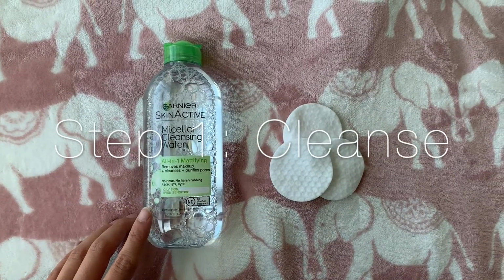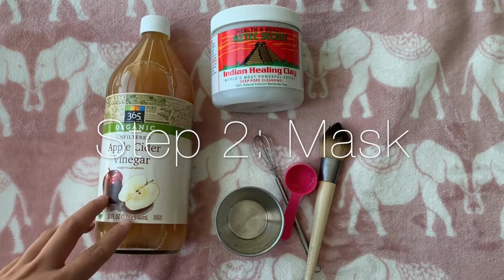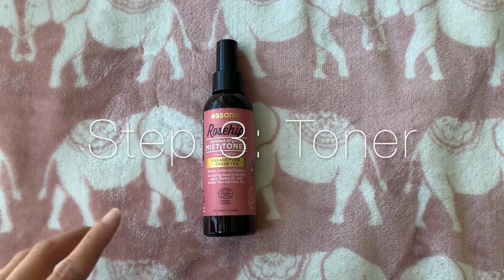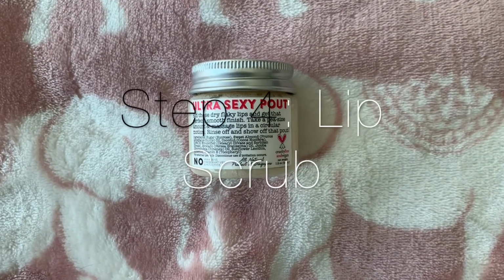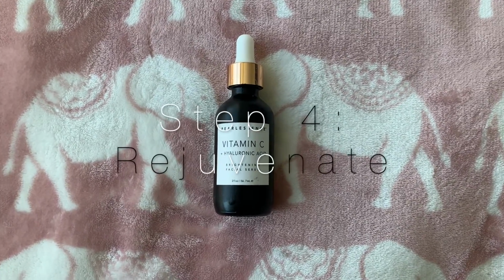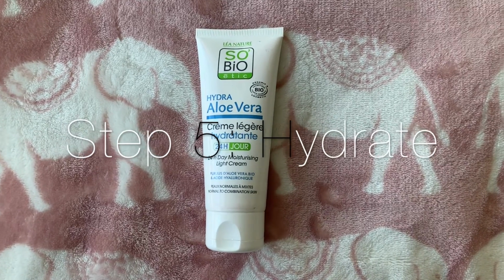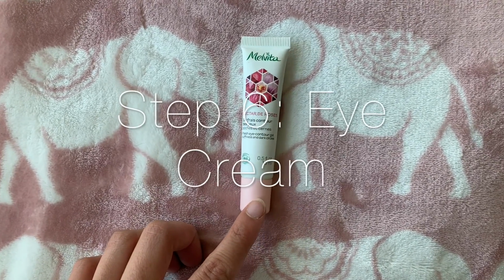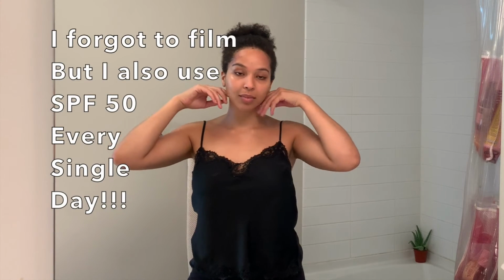MORNING SKINCARE ROUTINE FOR ACNE-PRONE SKIN USING 8 PRODUCTS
Hi guys!! Here is my morning skincare routine for acne-prone skin. I have a combo of oily and dry skin so I chose to use only natural products.

1 - Garnier Micellar Cleansing Water - Find it at Target,  Ulta Beauty, & Amazon

2 - I mixed Organic Apple Cider Vinegar and the Indian Healing Clay fromAztec Secret

3 - Essano Rosehip Mist Toner - Find on Amazon or Marshall's

4 - Handmade Hearoes Coconut Sugar Lip Scrub

5 - Pearlessence Vitamin C and Hyaluronic Acid face serum - I wasn't able to find that one online but I got it at Marshall's. Any hyaluronic and vitaminC-based serum will do the job.

7 - Melvita contour eye gel - This is available only in France but you can use a rose nectar-based eye cream/gel.

Hope you guys liked it :) Feel free to likeee, comment, & subscribeee